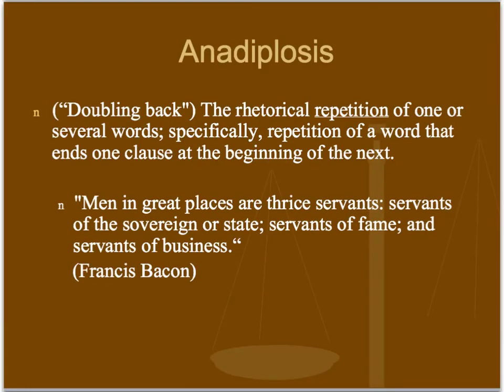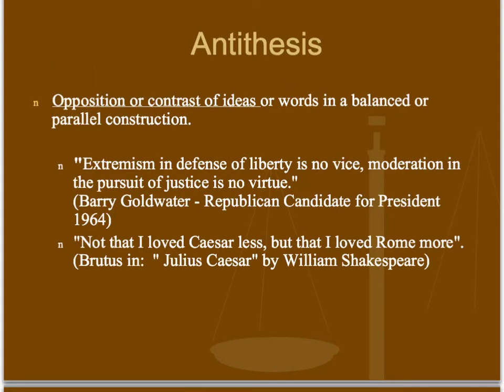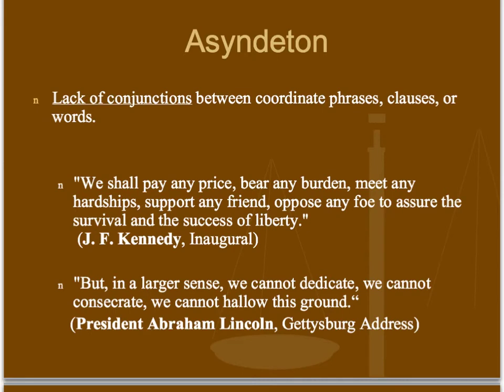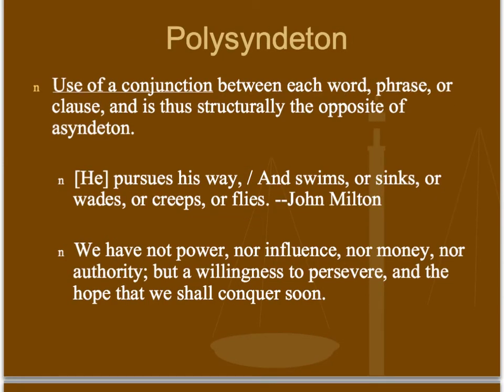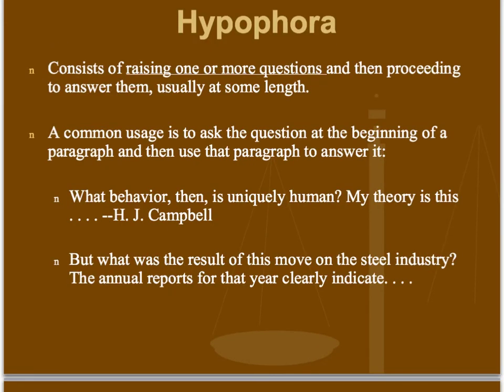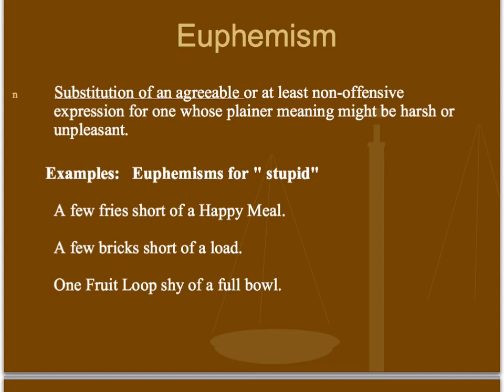Rhetorical devices - classroom